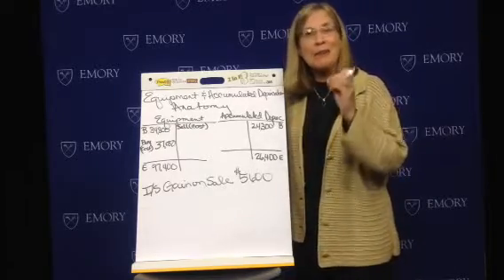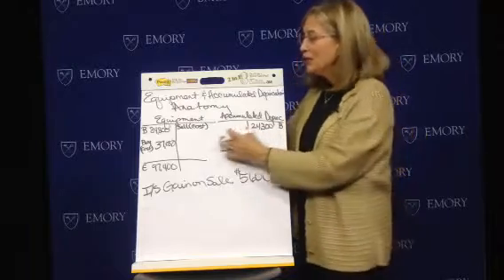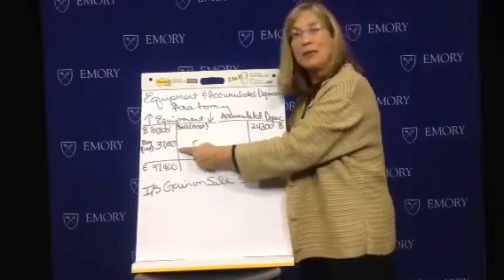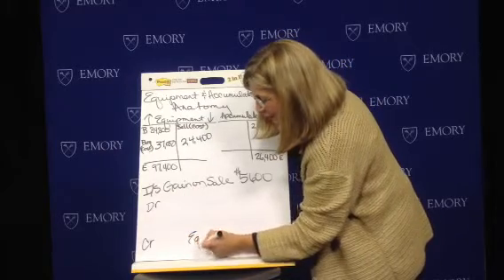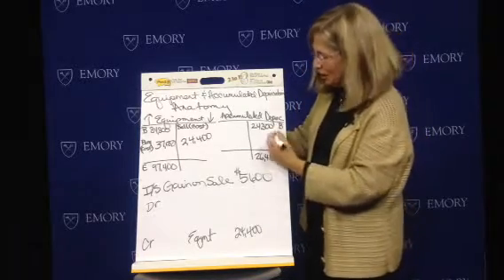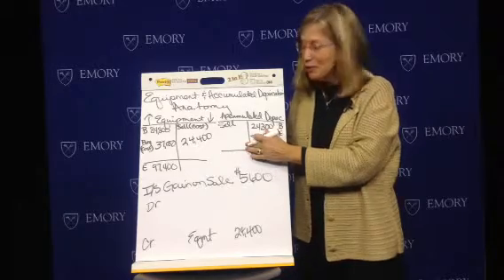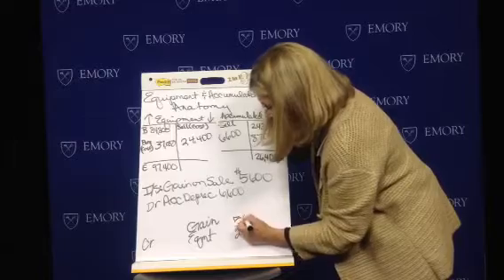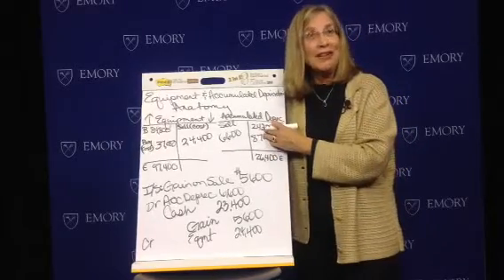Equipment sale and T accounts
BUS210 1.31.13